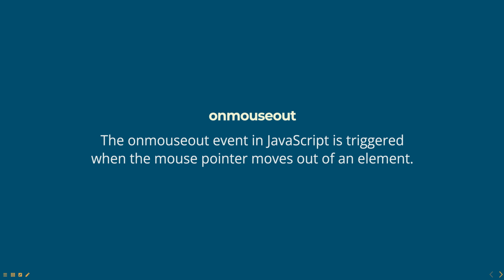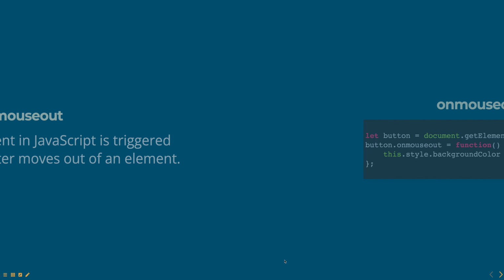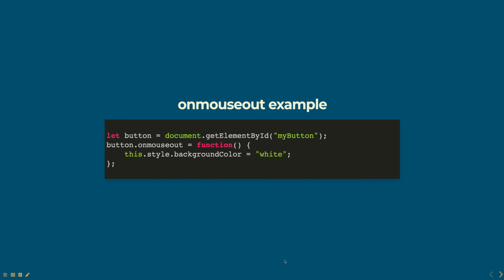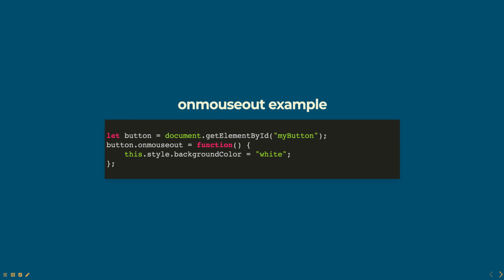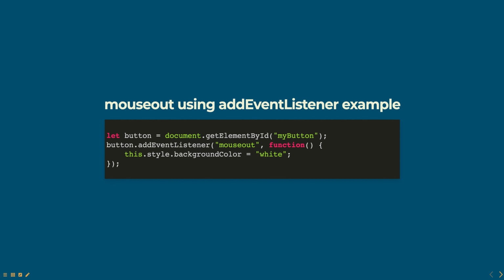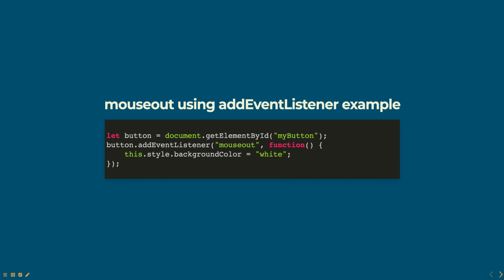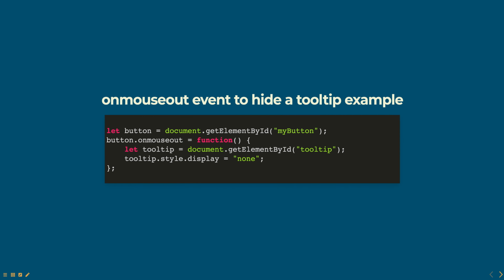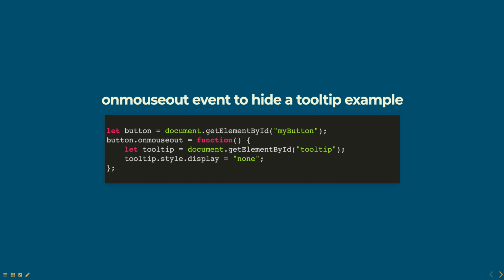onmouseout event in javascript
The onmouseout event in JavaScript is triggered when the mouse pointer moves out of an element.